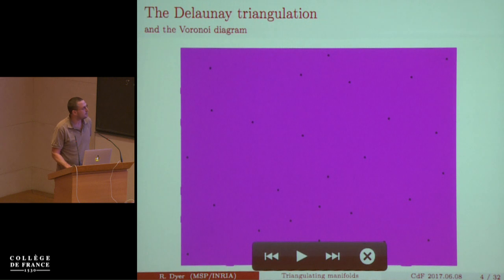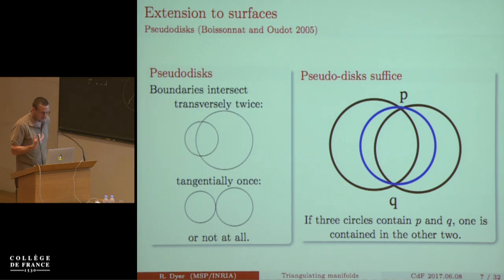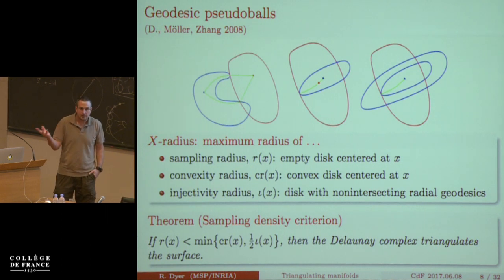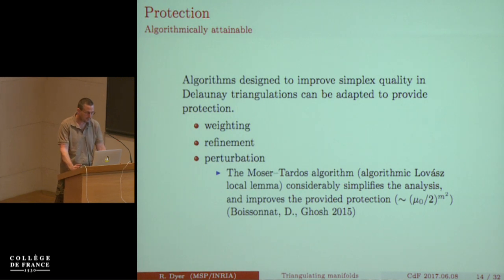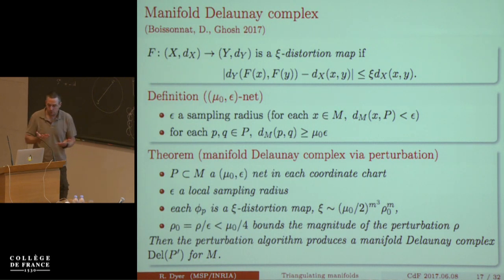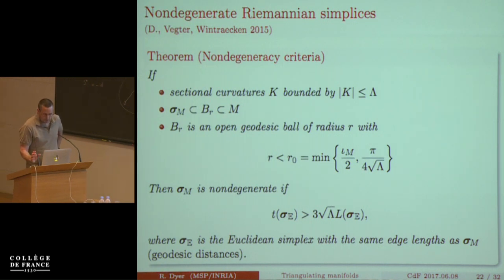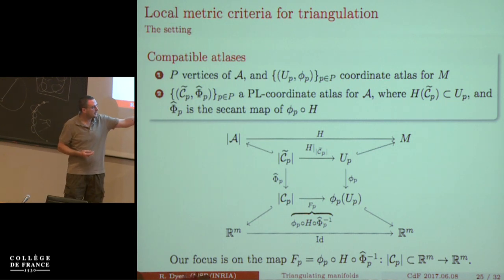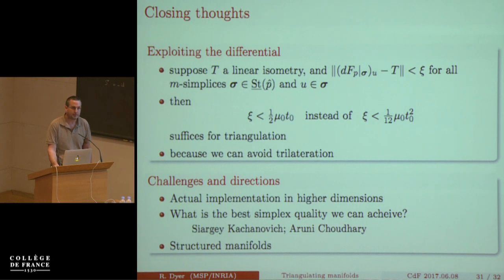Geometry Understanding in Higher Dimensions (7) - Jean-Daniel Boissonnat (2016-2017)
Colloque 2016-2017 : Geometry Understanding in Higher Dimensions
Conférence du jeudi 8 juin 2017 : Triangulating Manifolds

Intervenant(s) : Ramsay Dyer, MSP and Inria

Professeur : Jean-Daniel Boissonnat